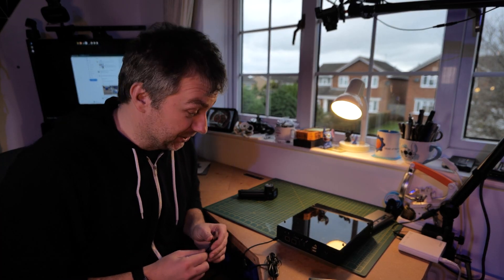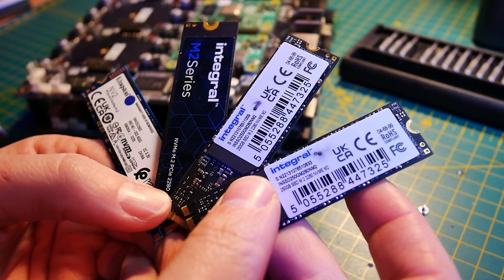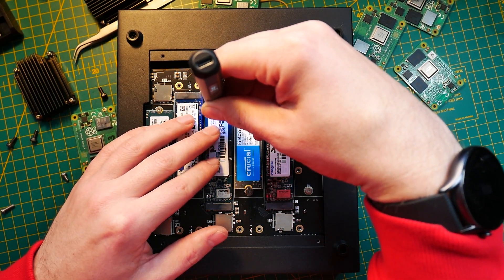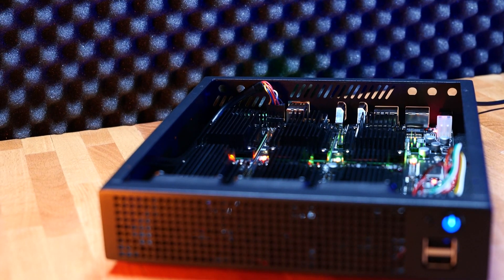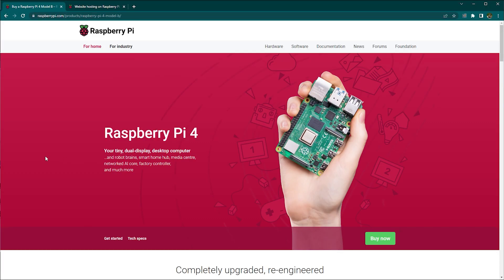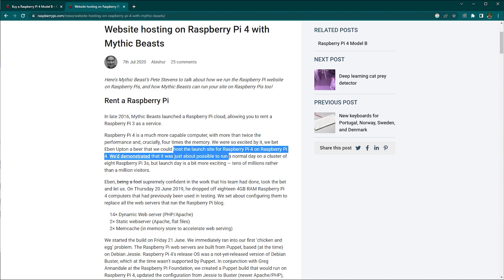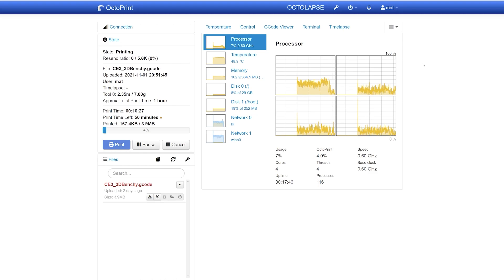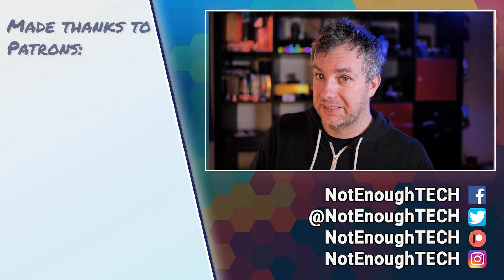DeskPi Super6C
After ups and downs, I'm finally able to share more thoughts on DeskPi Super6C - a cluster motherboard (and a case) made for Compute Module 4 boards.

Table of Contents:
00:00 - Intro
00:30 - why it took me 3 months to talk about DeskPi Super6C
01:45 - recap of features
06:35 - room for improvements
07:20 - thermal performance
08:55 - why would you need a cluster
13:10 -  conclusions

With extra support in November from:
Mladen Ivanov,